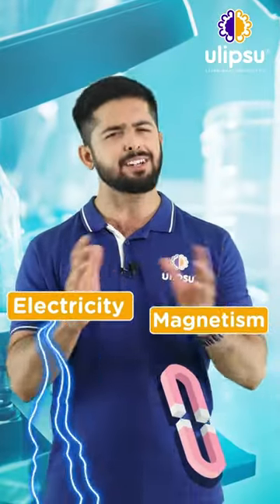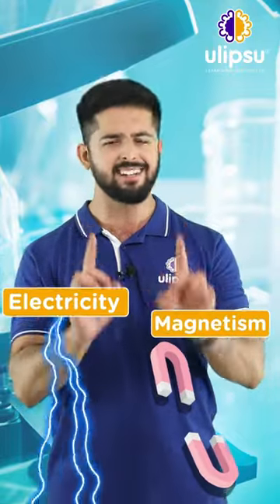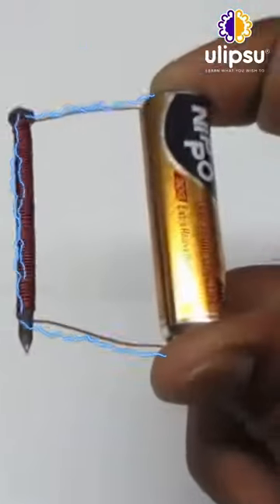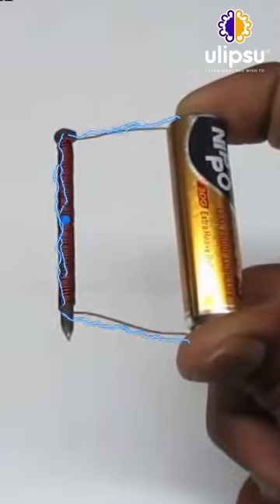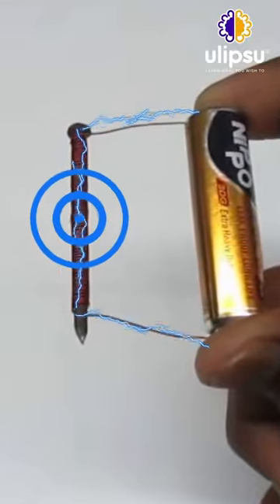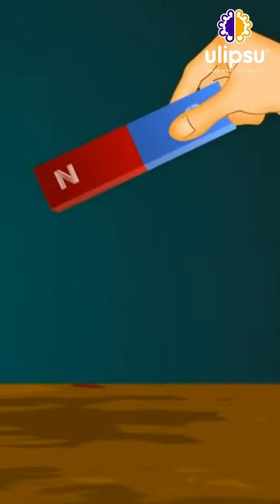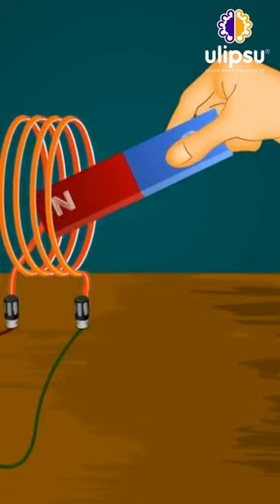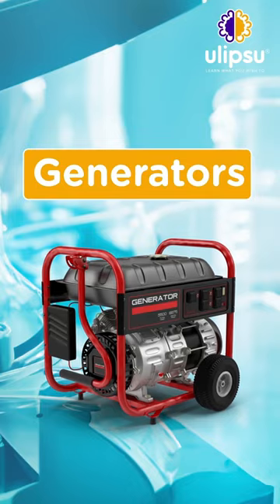Electromagnetic Marvels!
Unleashing the Power of Electromagnetic Force!

Have you ever wondered how electricity and magnetism work together? Explore the fascinating realm of electromagnetic force with us!

From the humble light bulb to advanced electronic devices, the seamless flow of electrons through conductive materials is made possible by electromagnetic force. Without it, our modern world as we know it would not exist!

What other amazing applications of electromagnetic force can you think of?